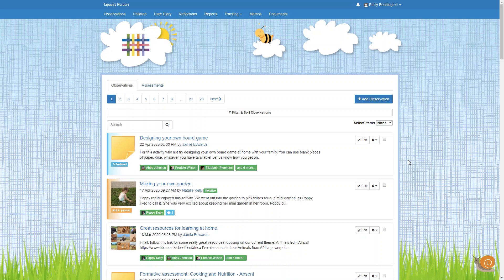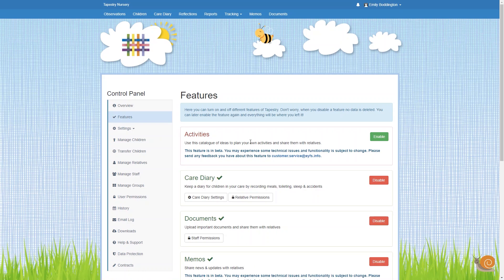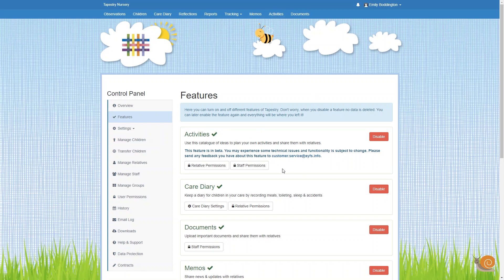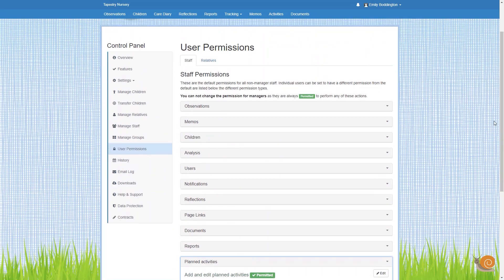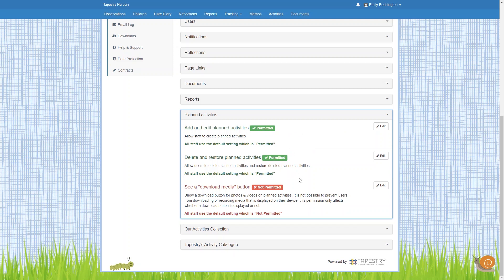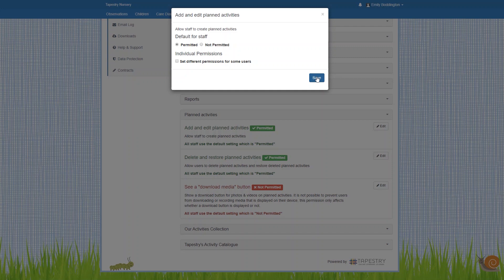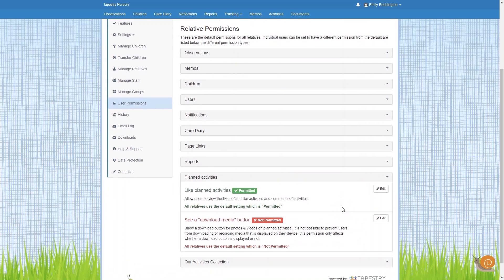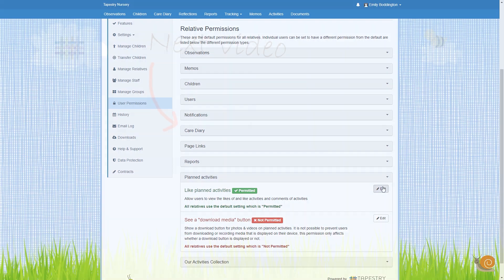Enabling Activities and setting permissions